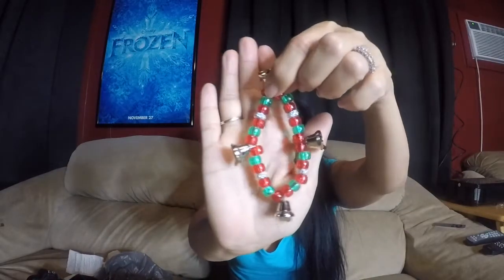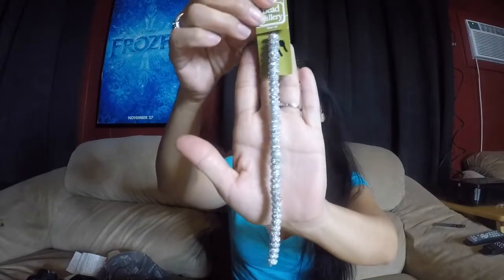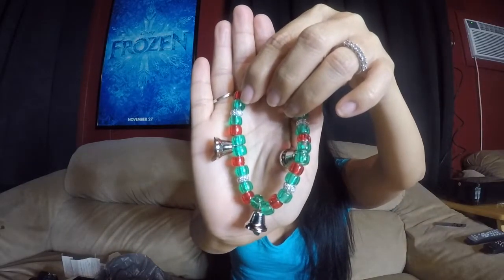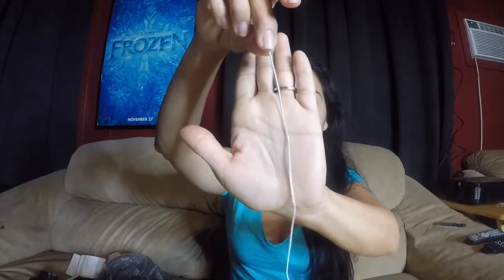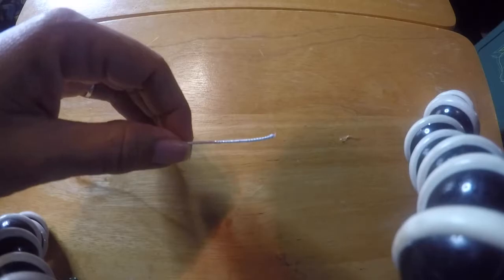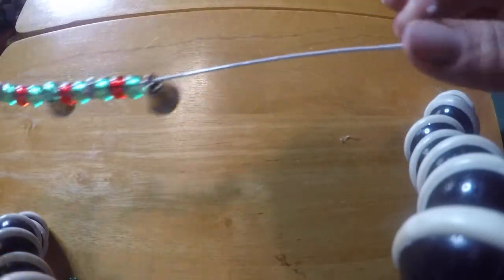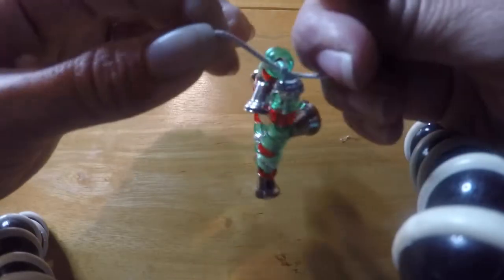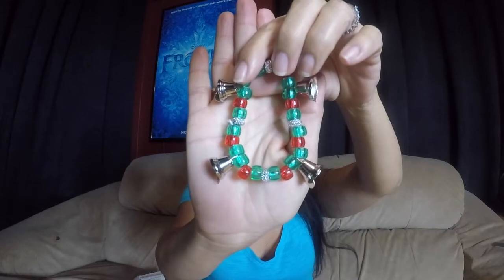CHRISTMAS BRACELET DIY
Hi everyone ! This is my 1st official video for this channel :) I hope you enjoy it and find it easy to make.
Jolly signing out :D